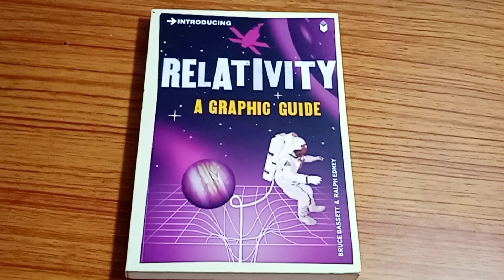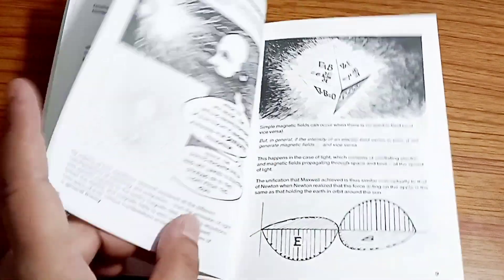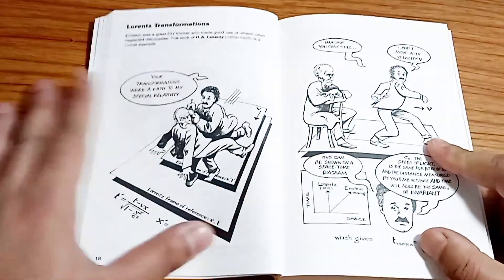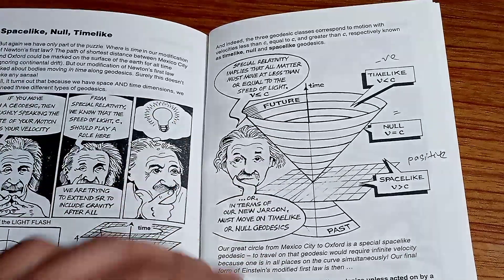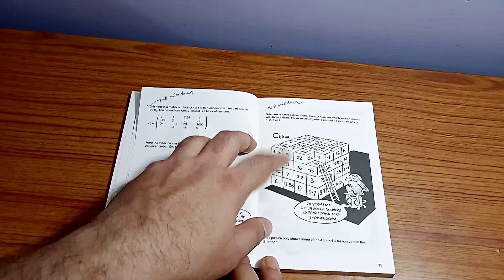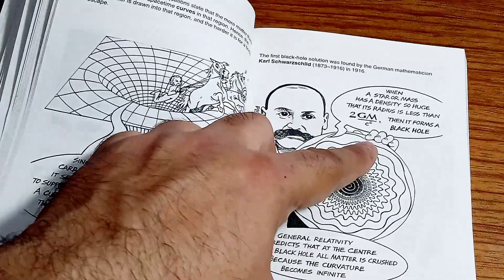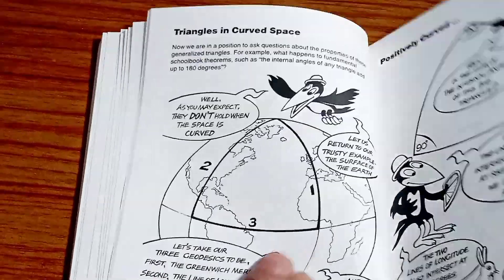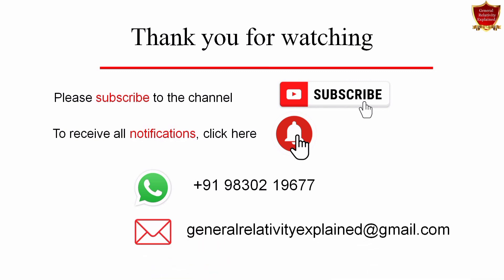How to learn Relativity | How to understand Relativity | Best books for General relativity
How to understand General Relativity? This video describes General relativity books. This books represents General Relativity in a very simple way. Made out of illustrations, drawings and lot of examples, this book completes the entire journey

Welcome to General relativity explained.

This channel is dedicated for teaching Einstein's General Theory of Relativity. In this channel you will come to know everything about General relativity, its mathematics, online resources, books, pdf documents, YouTube lectures and  other resources. For those you are starting to learn relativity, this channel will be extremely useful as well as for those who are already in their graduate and post graduate studies.

Best wishes for your endeavor in this wonderful journey.

(i) To educate and inspire in learning Einstein's General Theory of Relativity.
(ii) Provide a complete understanding on Relativity and its mathematics
(iii) To guide and enable a lucid understanding of General Relativity and its complex mathematics

What will you learn from this channel?

(a) Einstein's General theory of relativity.
(b) All the mathematics of relativity.
(c) Tensor calculus, differential geometry, vectors, curvature tensors and everything related to the subject
(d) History of development of scientific thoughts
(e) An intuitive and mathematical understanding of General relativity

About Me
My name is Shounak. I teach in a college. My subject of specializations are General theory of relativity, tensor calculus, differential geometry, quantum mechanics and topology. I play piano, write poems and I am a translator. I also teach communicative English.